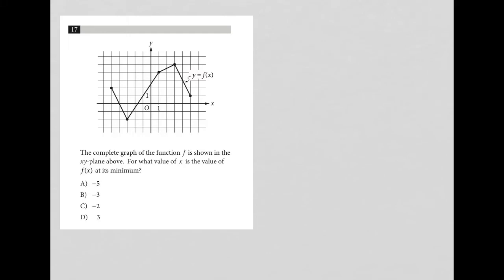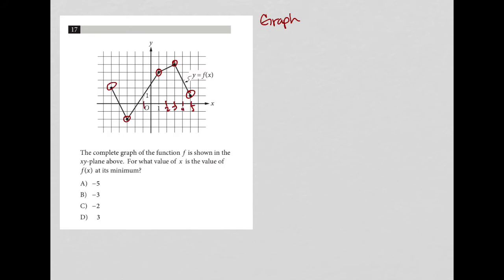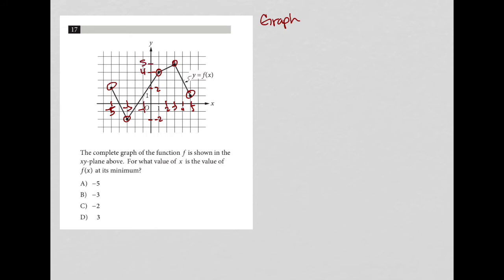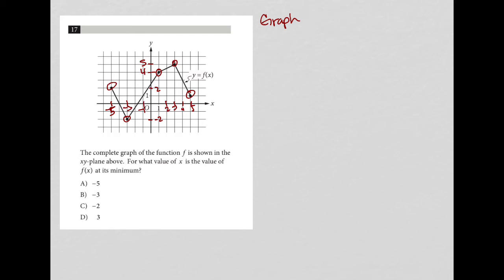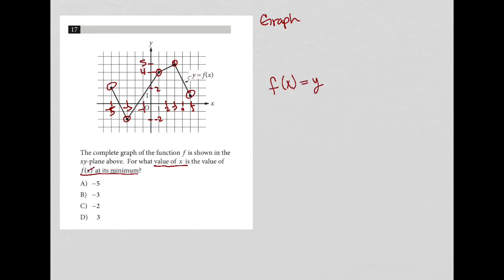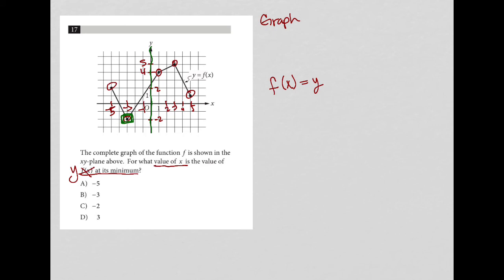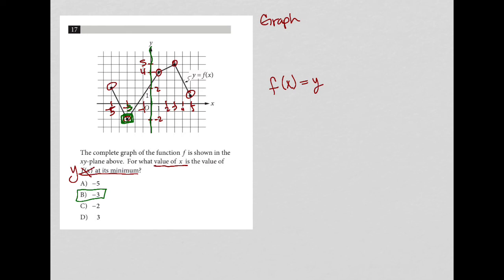The complete graph of the function f is shown in the xy-plane above. For what value of x is the...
Official College Board SAT Practice Test 1, Section 4, Question 17:
The complete graph of the function f is shown in the xy-plane above.  For what value of x is the value of f(x) at its minimum?